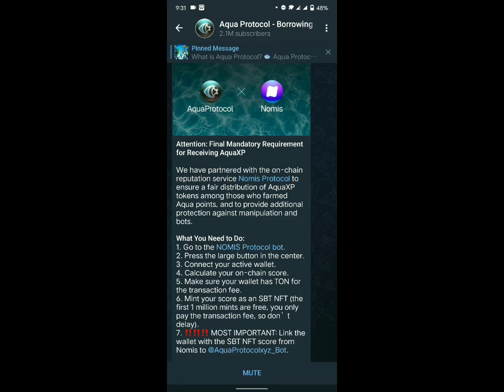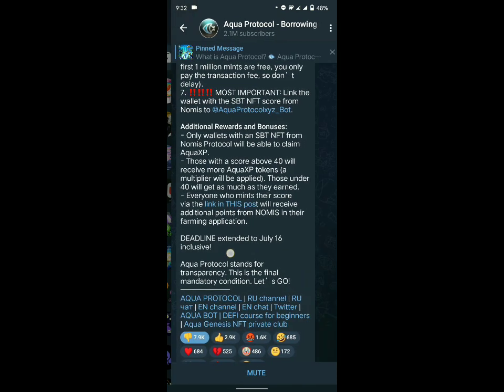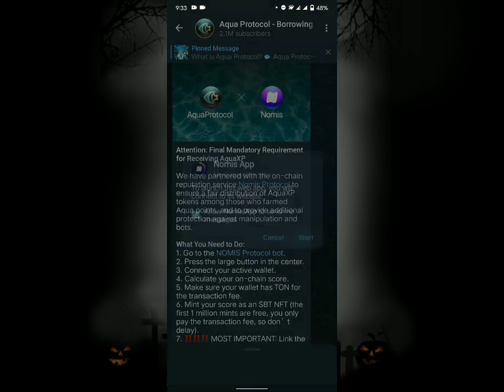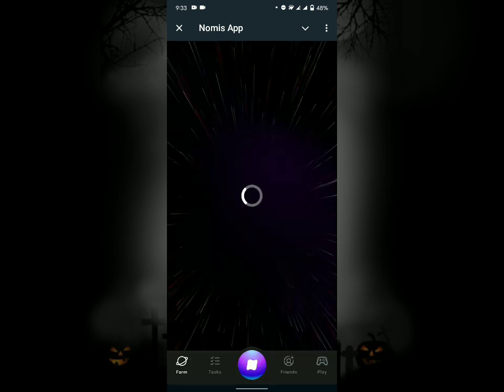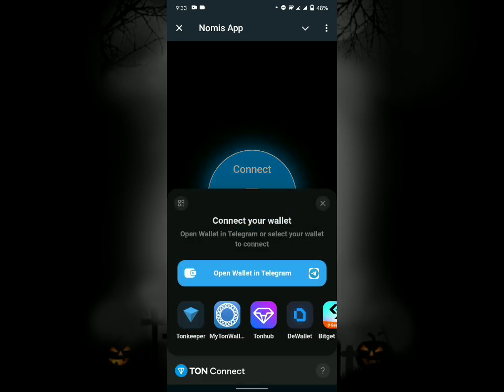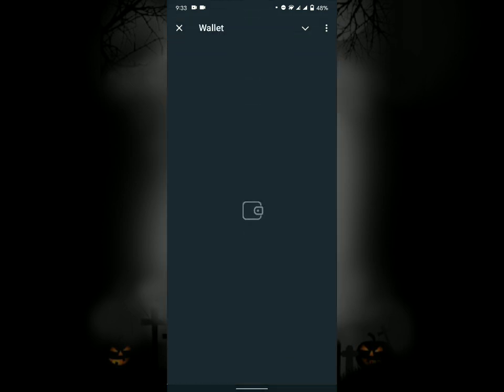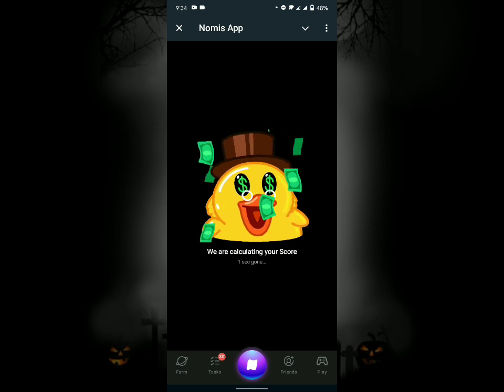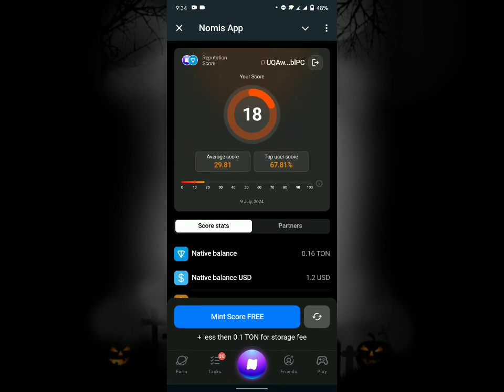complete final important task in aqua protocol.